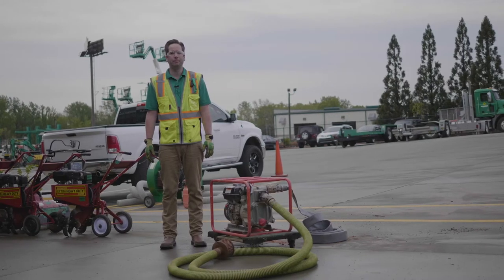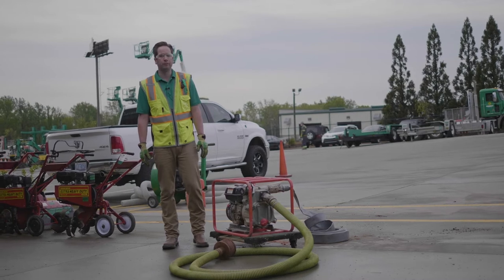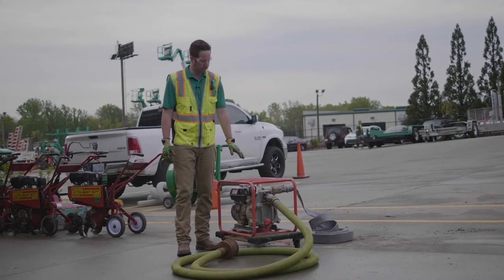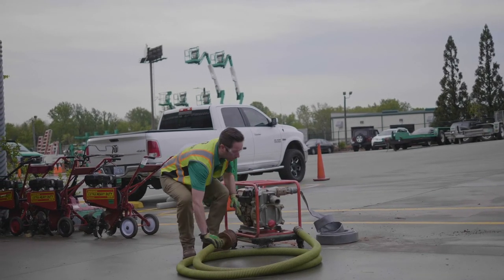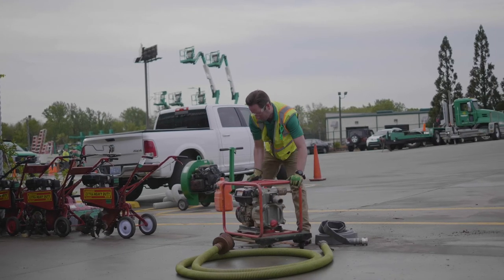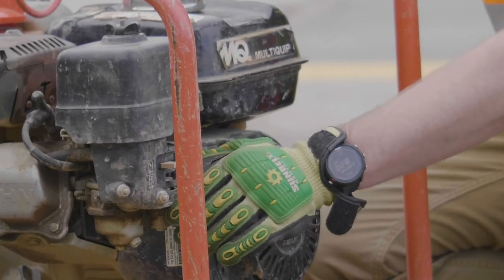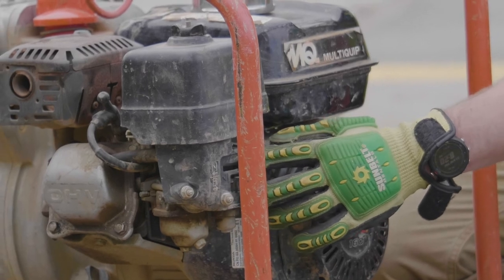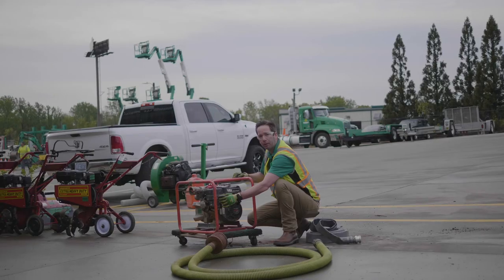How to Use a Trash Pump: Operation & Safety Tips | Sunbelt Rentals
Learn how to use a Trash Pump. Get operation instructions, use cases, and safety considerations from Sunbelt Rentals.